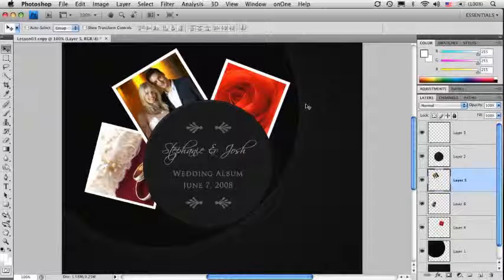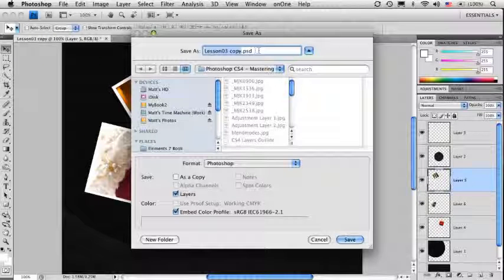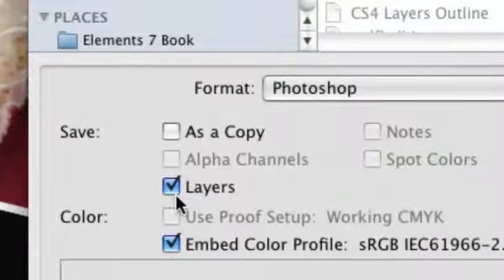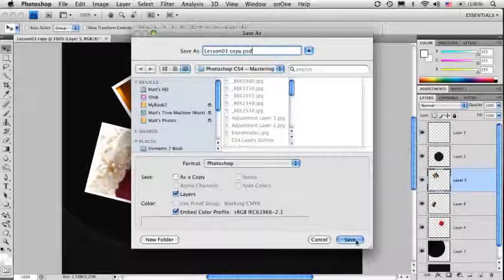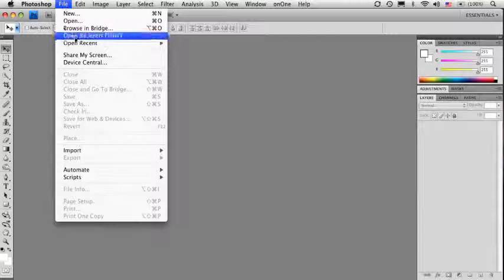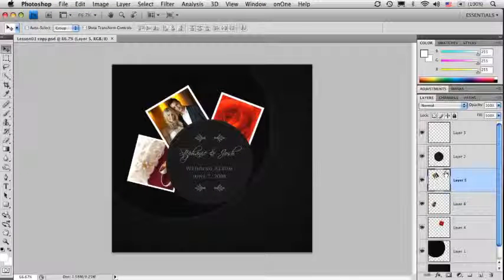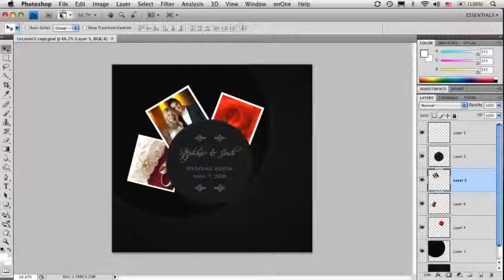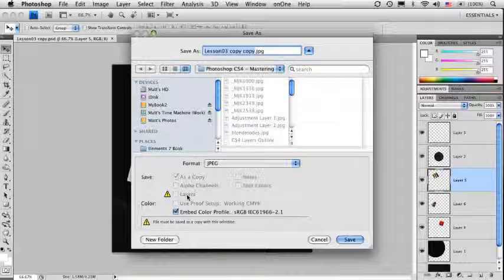Photoshop tutorial /amazing video/ must watch video